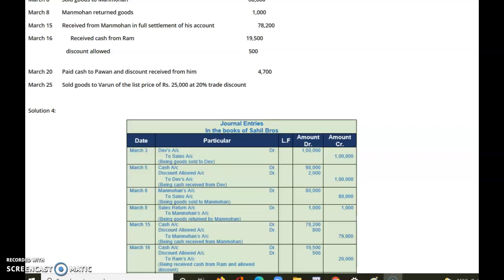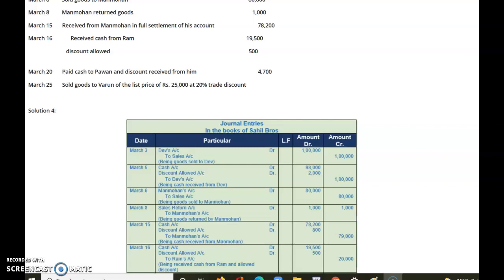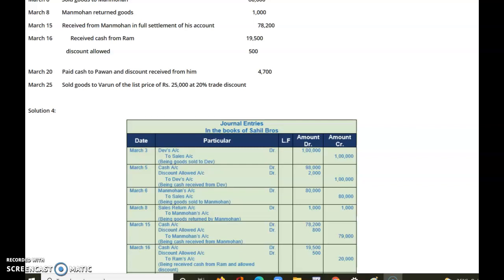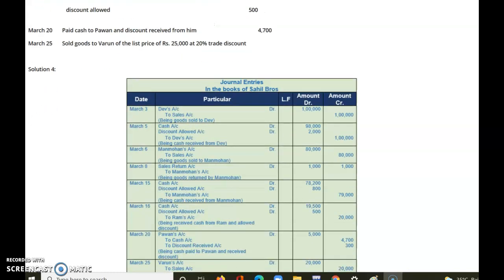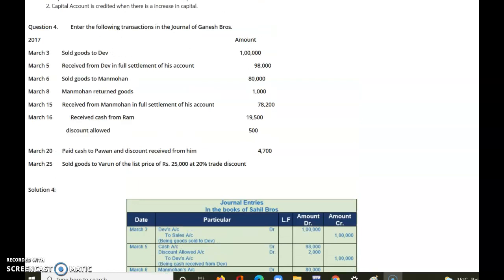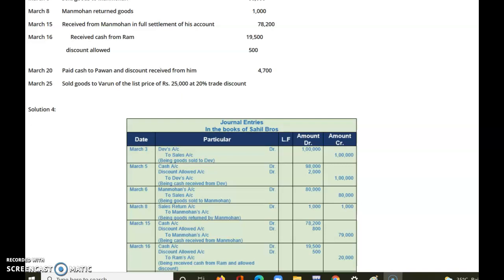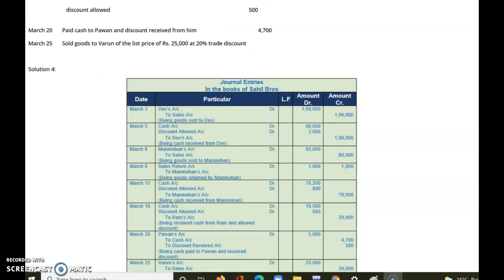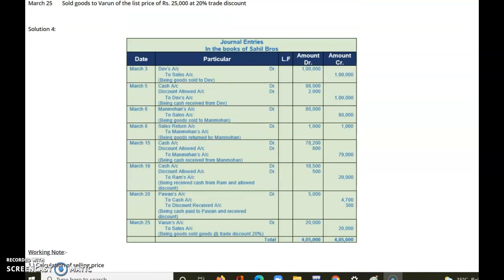Journal entries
Explanation of advanced Journal Entries